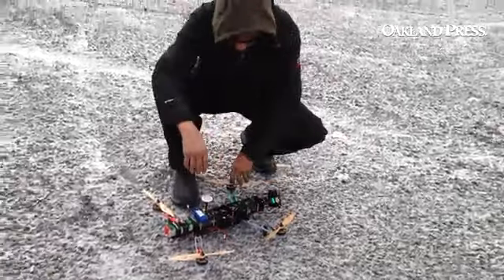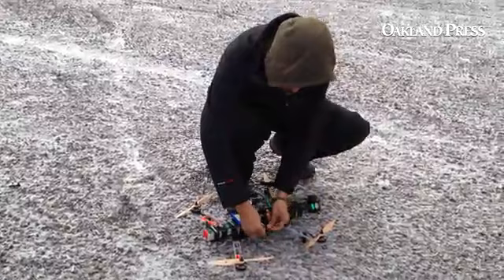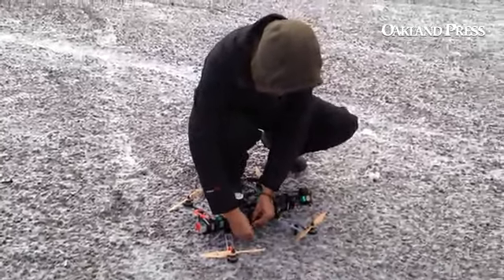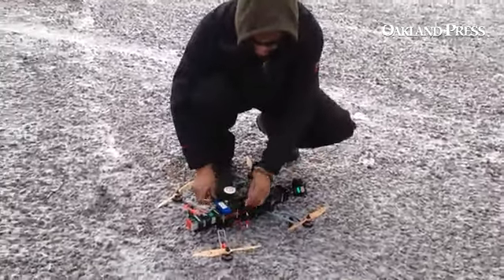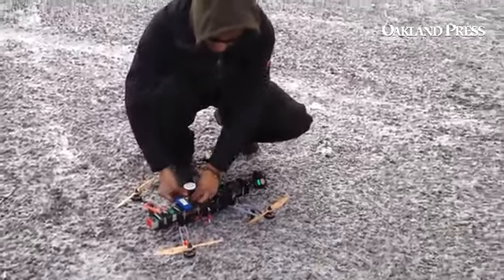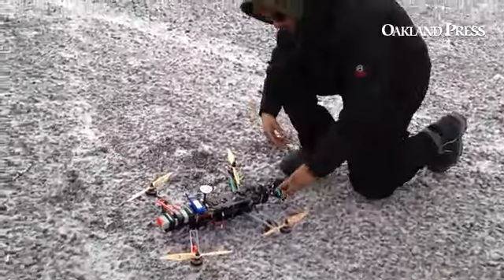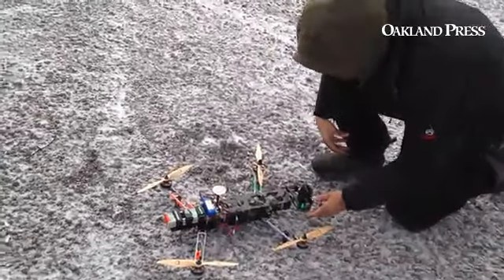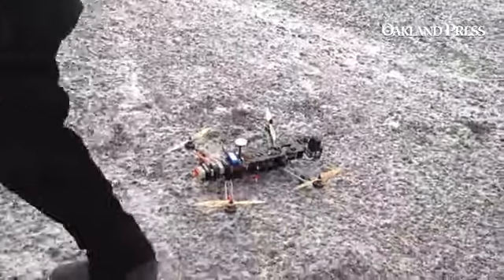Detroit resident Harry Arnold preps his quadrotor for flight on a cold afternoon on the riverfront.